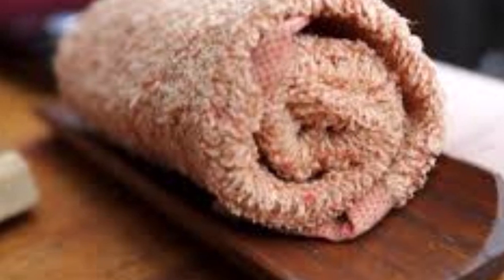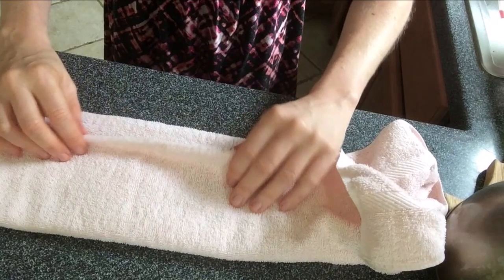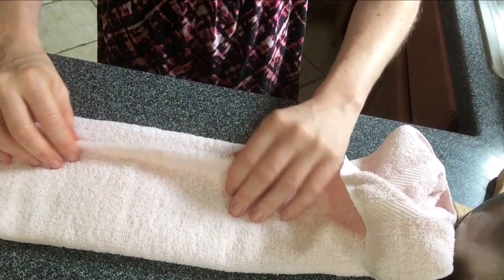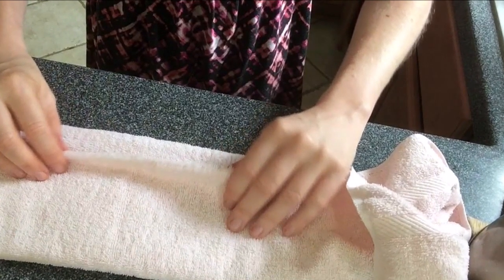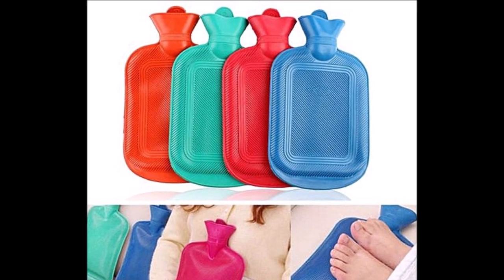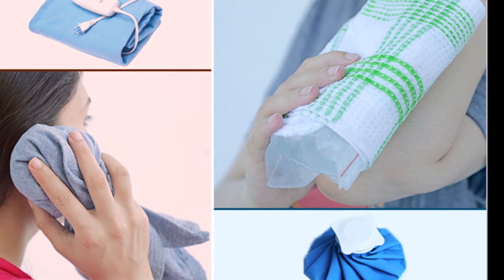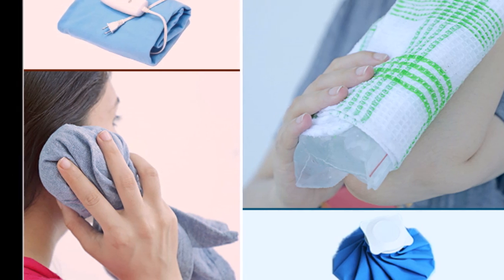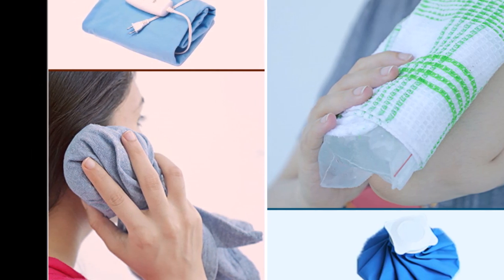HEATING COMPRESS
In this Video we Discuss the heating compress, warm compress and benefits.